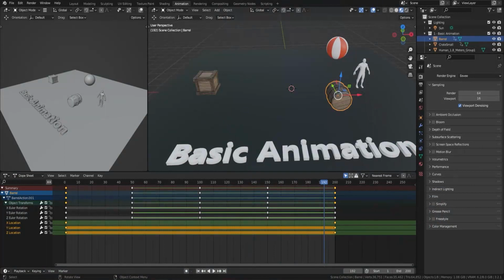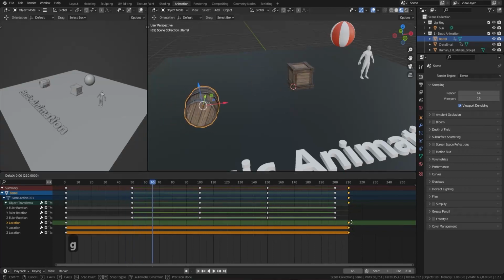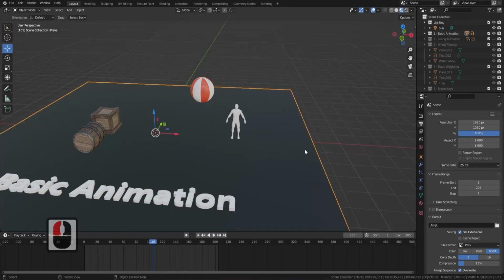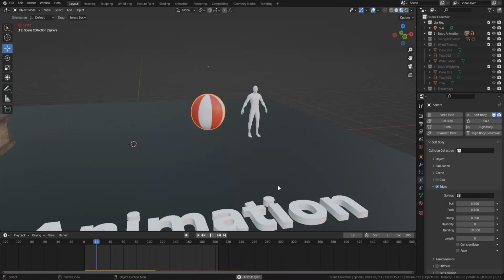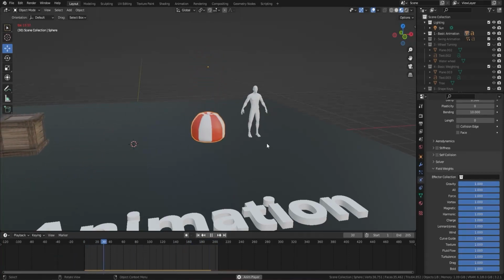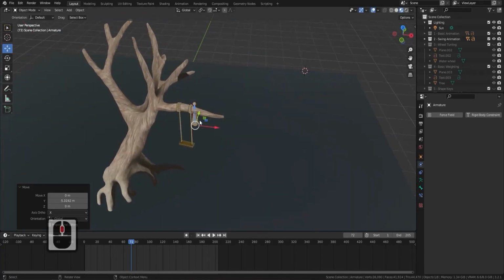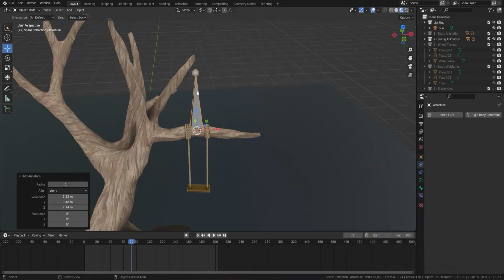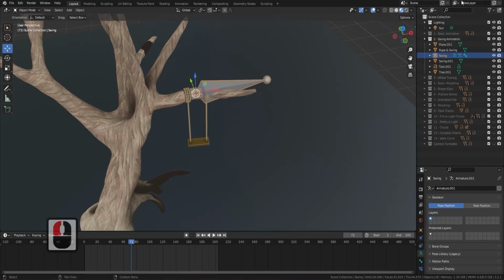Lesson4 Digital Ball Soft Body Simulation